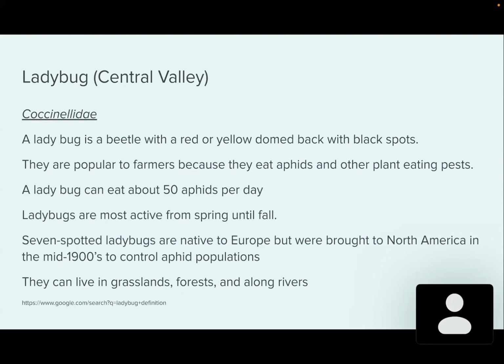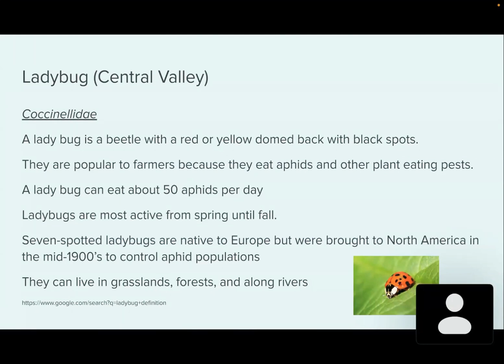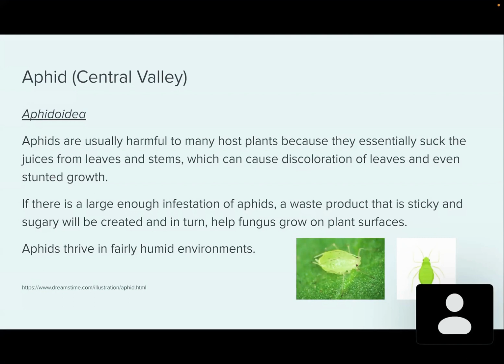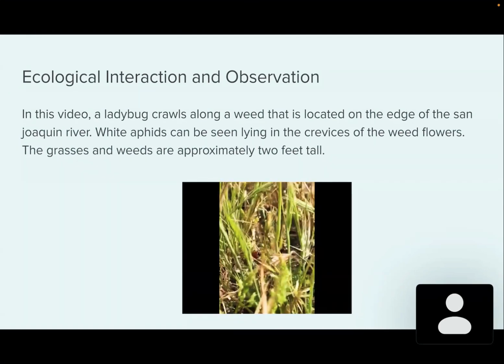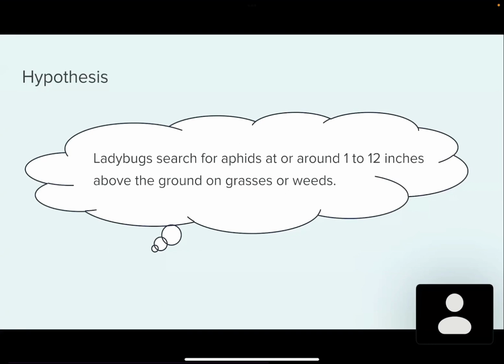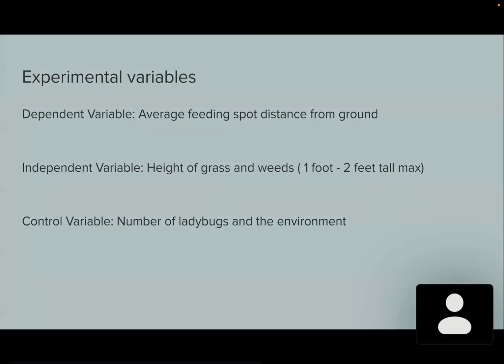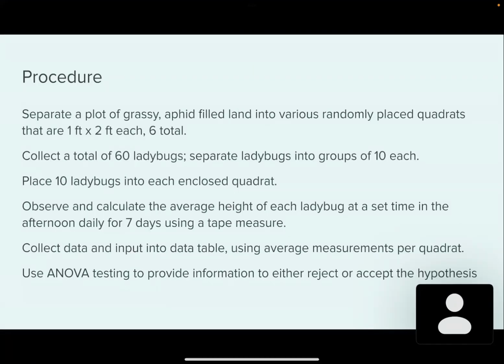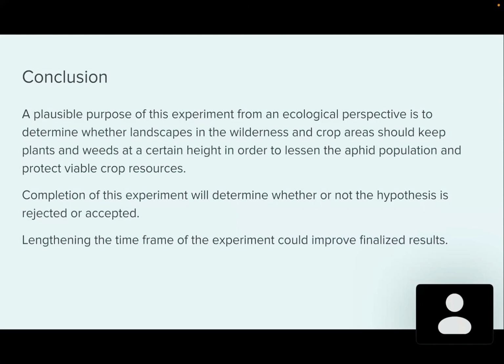Ecological interaction video biol 101 Lab